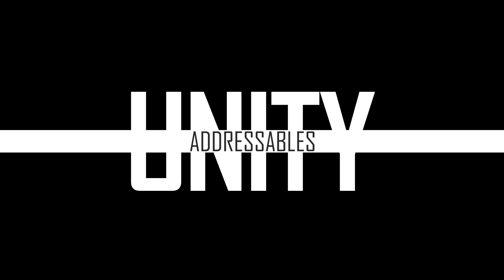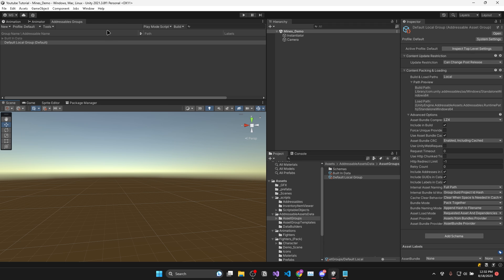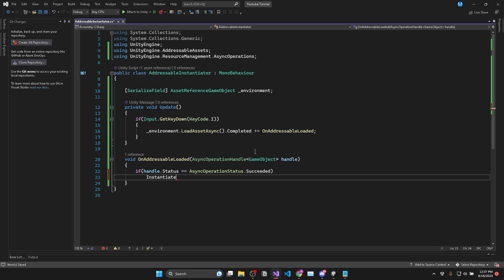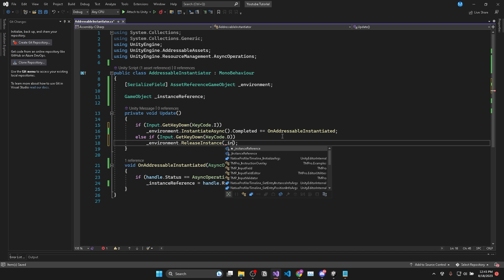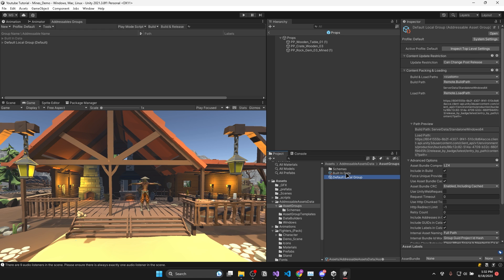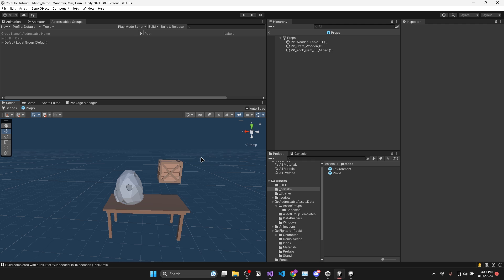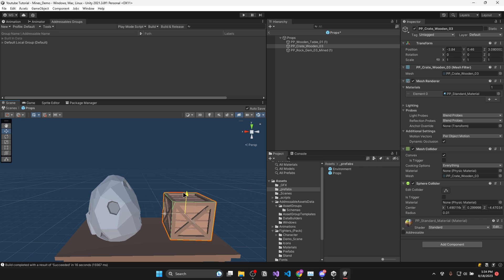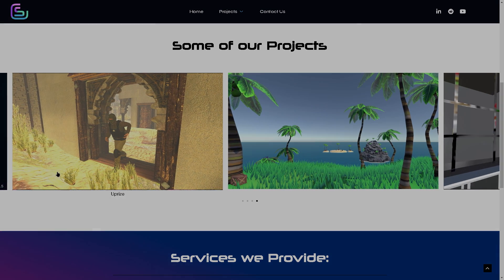What are Addressables in Unity and How to use to them | Unity Tutorial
In this video we go over a brief summary of what Addressables are in Unity then we dive into an example showing you how you can make use of them inside your games in order to bring super powerful experiences to your players!